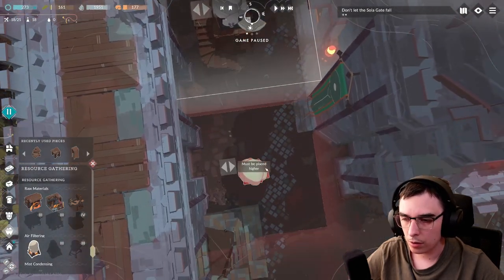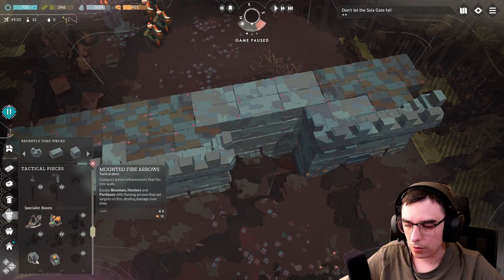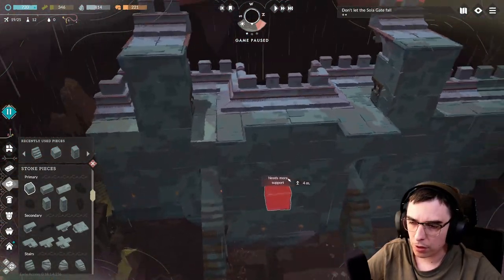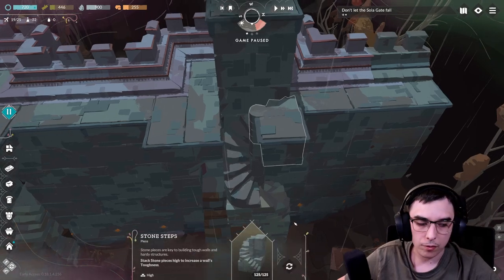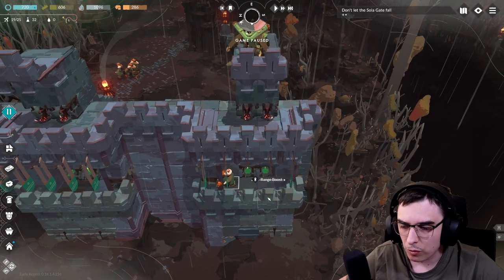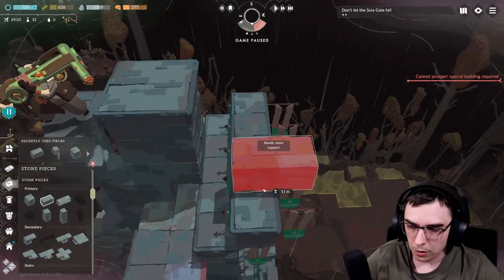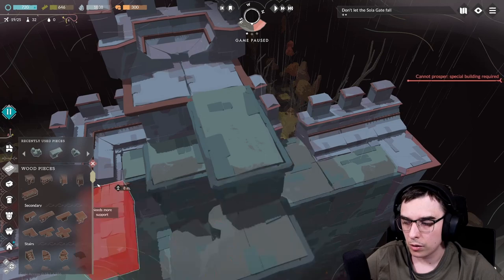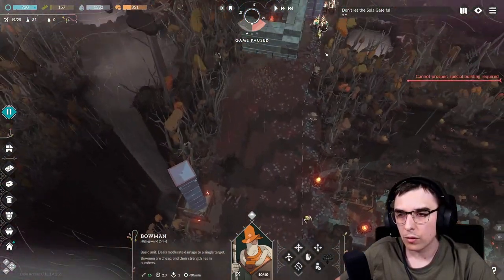Overengineering Base Defense in Cataclismo | Let's Play | Full Playthrough - Part 13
Join me Zarzoyed in this let's play video of Cataclismo Early Access, a base defense game similar to They Are Billions. Watch as we face the horrors and try to survive in this thrilling game. This is part 13 of the gameplay series, so don't miss out on the action!

About:
In this video, Zarzoyed continues building his defenses to fend of increasing number of horror waves.